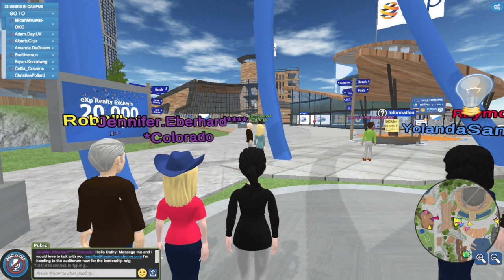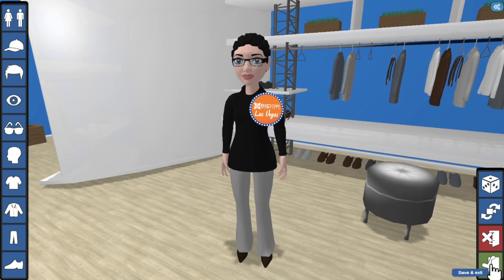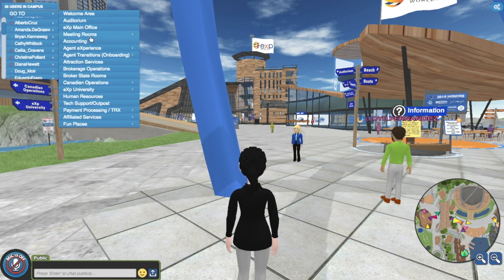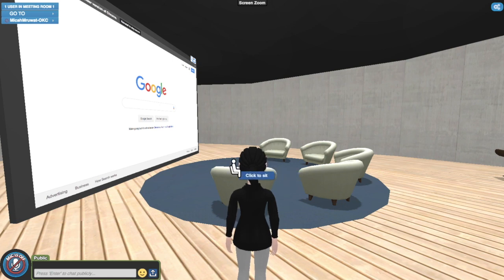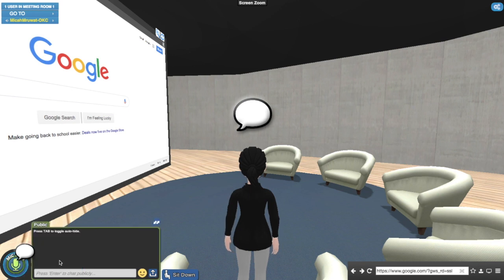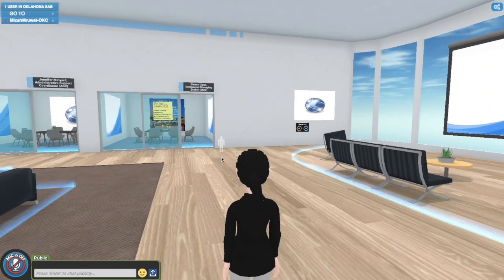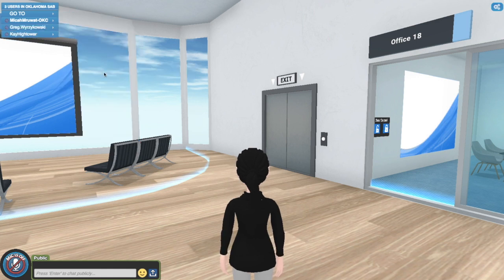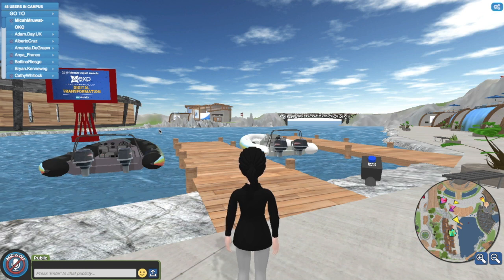eXp Realty World Tour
eXp Realty World - eXp is built for connection.